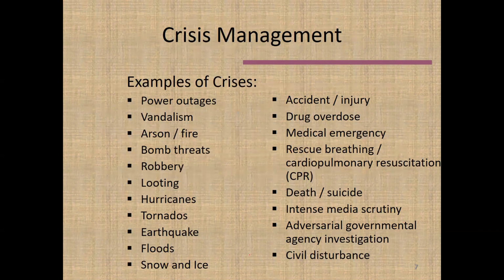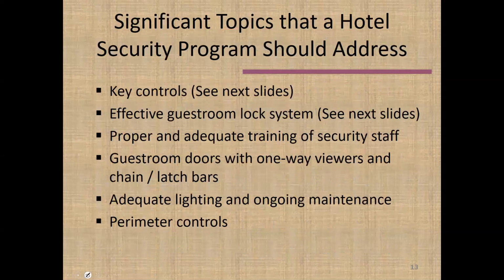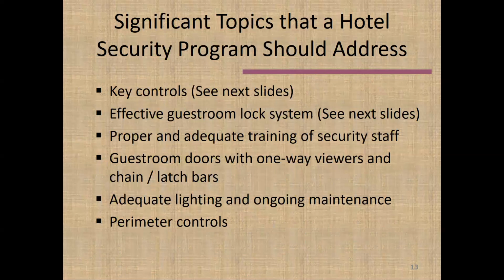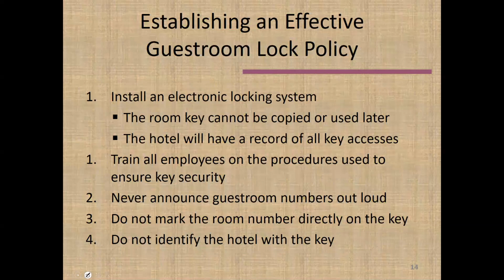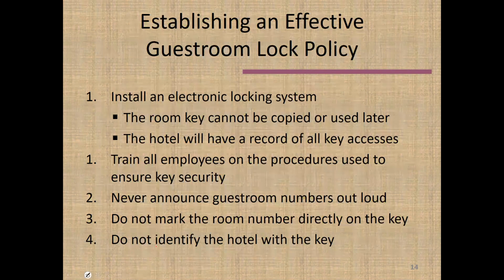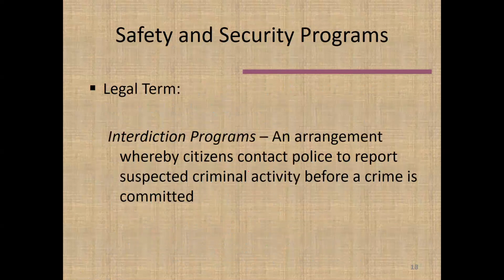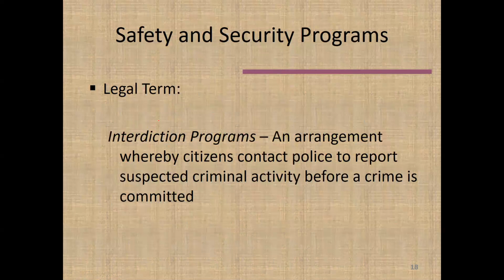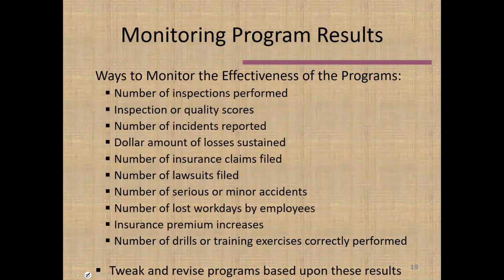First Lecture for Chapter 14: Safety and Security Issues (HAMG 1340)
First Lecture for Chapter 14: Safety and Security Issues (HAMG 1340). It covers how to develop and implement safety and security programs in order to effectively address crises.